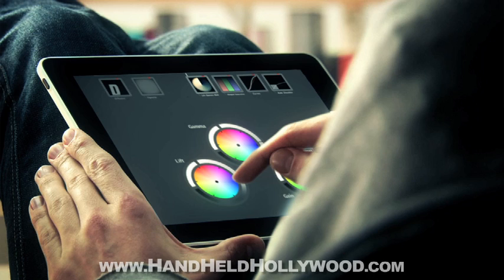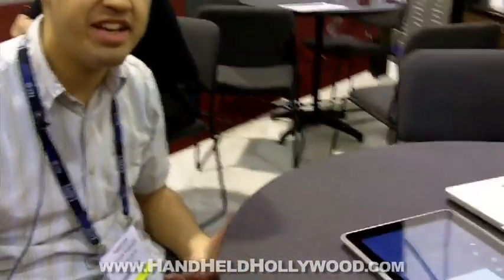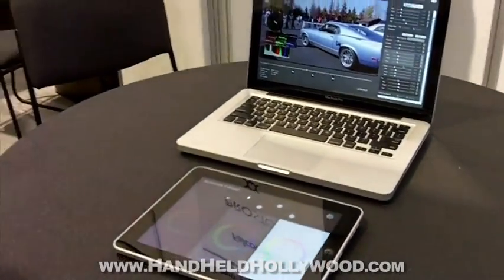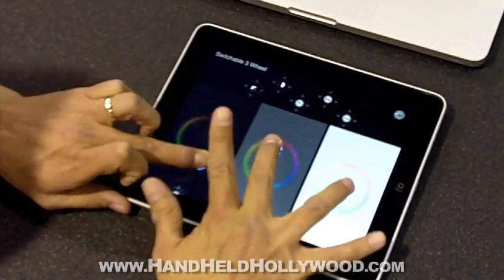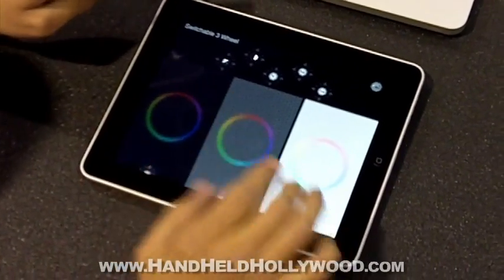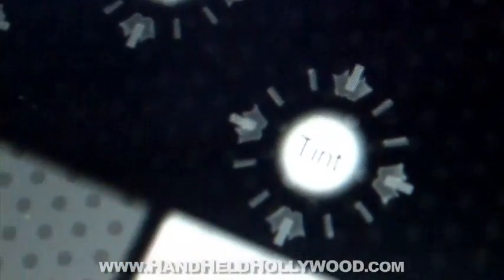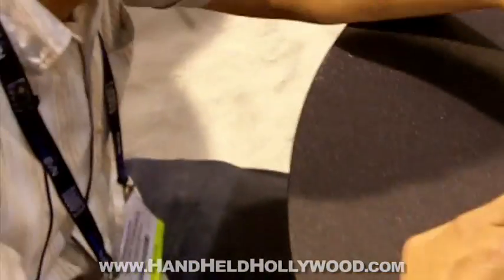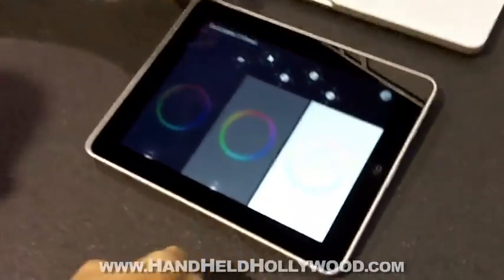NAB '10 - Gradiest for Cineform First Light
Ever since Stu Maschwitz first published a mock-up of a virtual iPad-based trackball color correction interface, the net has been a buzz.  I've received a ton of email, asking when something like this will be available.  Well, it may be sooner than you think!

While at NAB, I met with Clinton Torres, a developer who's nearly finished with Gradiest, his color correction control surface.  He's designing it for use with Cineform's First Light.  Once he's got that up and running, he plans to make his app compatible with other host applications as well (like Apple's Color).

Here's a sneak peak at his unfinished app!